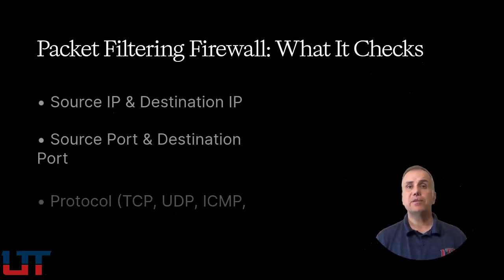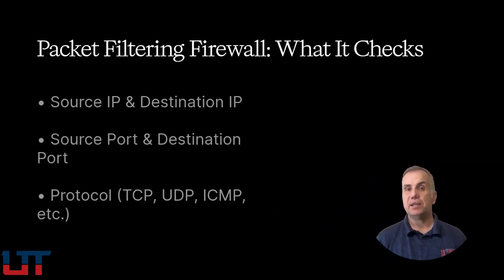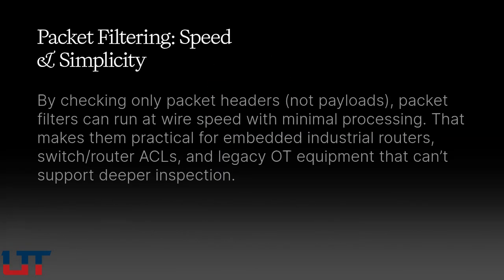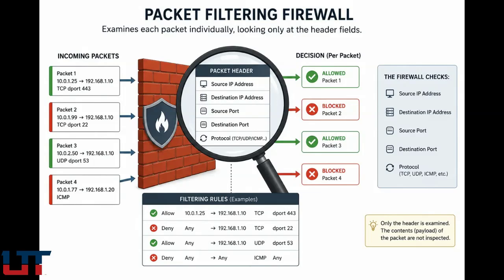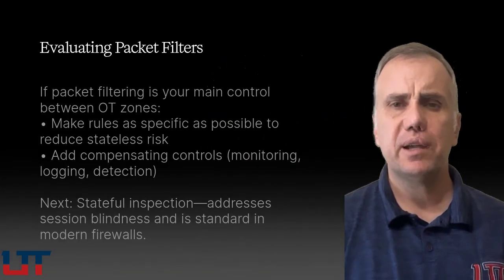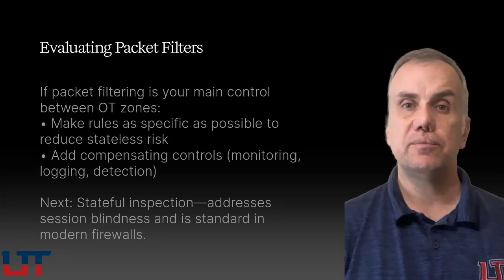Packet Filtering Firewalls: How They Work & Where They Fall Short | OT Security Module 5.2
The oldest firewall technology still guarding OT networks today reads nothing more than a packet's header — no idea what's inside, no memory of what came before it.

This lesson covers packet filtering firewalls — the simplest and oldest form of firewall technology. We explain how packet filtering evaluates traffic using only header fields (source IP, destination IP, ports, protocol), why it's stateless, and where its limitations create security gaps in OT environments.

By the end of this video, you'll know exactly where packet filtering still appears in OT infrastructure — including Cisco ACLs and embedded industrial routers — and why it isn't enough on its own.

🕐 Chapters:
0:00 – How packet filtering works
1:30 – Advantages: speed, simplicity, broad hardware support
3:00 – Limitations: stateless evaluation and payload blindness
4:30 – Where you'll find packet filtering in OT environments
5:10 – Key takeaways and what's coming next (stateful inspection)

Part of Module 5: Firewalls